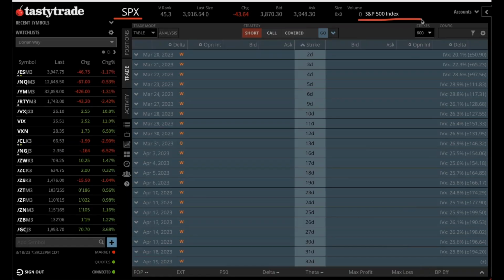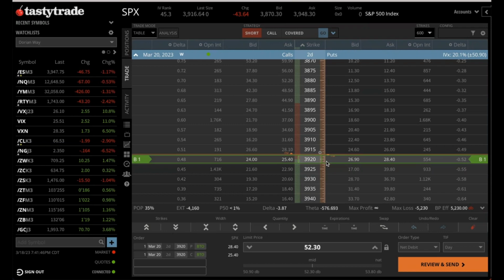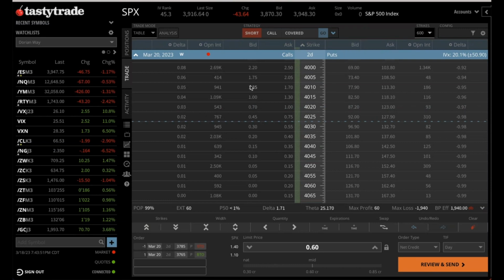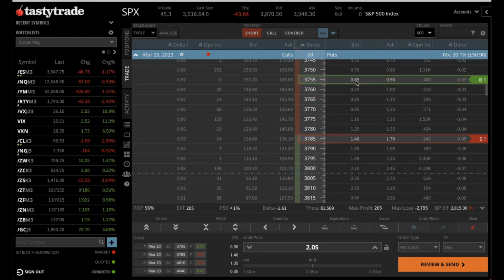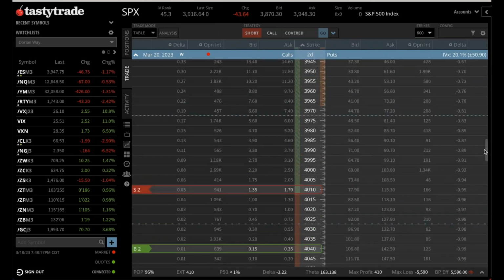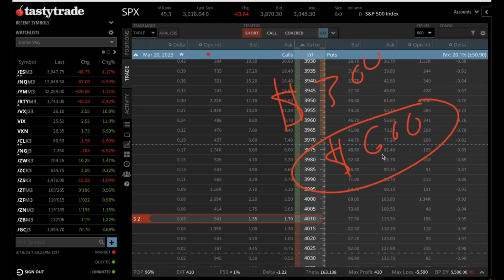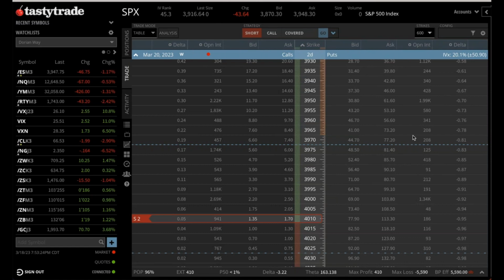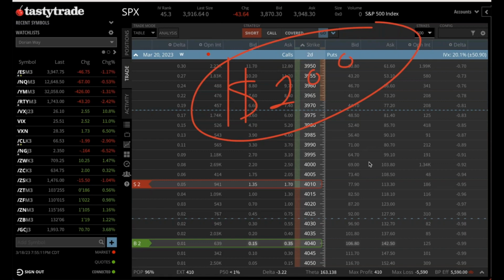Boost Your Earnings by $200 per day with SPX Day Trading: A Step-by-Step Guide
In this video, we are providing a step by step guide on how you can boost your earnings by $200 per day with SPX day trading. Join The Dorian Way to "Follow, Learn & Earn."

10" Ring Light 53" Adjustable Tripod Stand & Phone holder